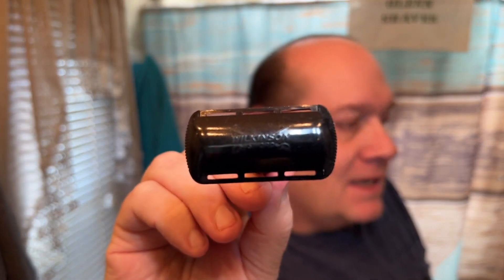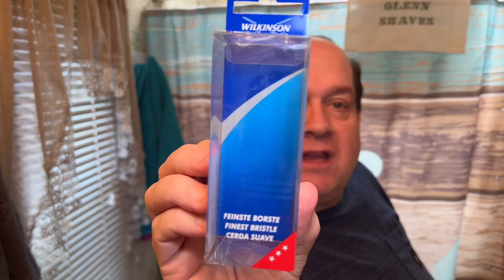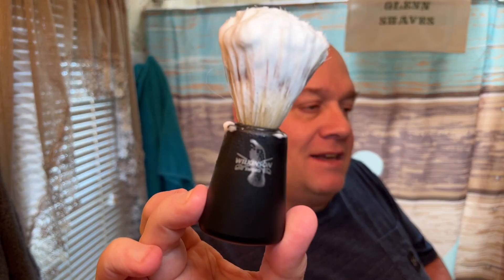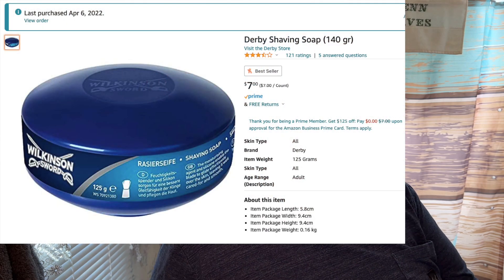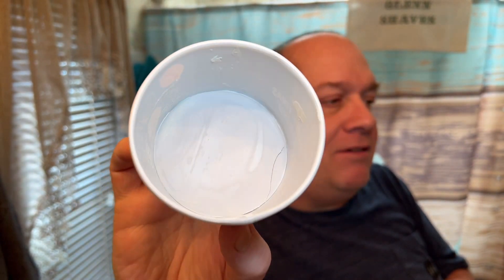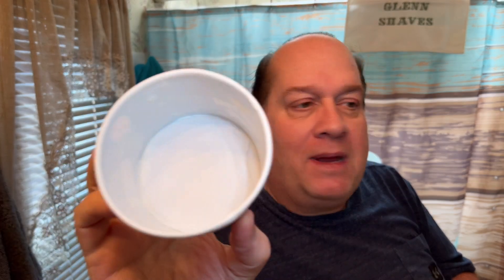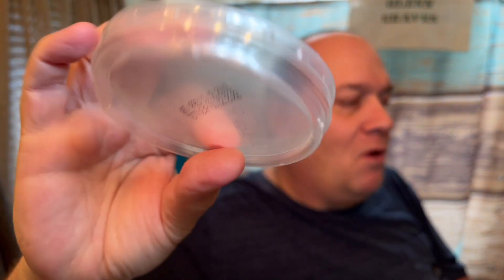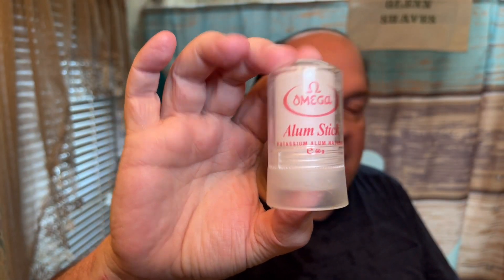Derby Premium Shave Soap, Wilkinson Sword Classic Razor and Finest Bristle Brush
Gear Used

Derby Shave Soap

Wilkinson Sword Razor

Wilkinson Sword Brush

Omega Alum Stick

Lancaster Towel